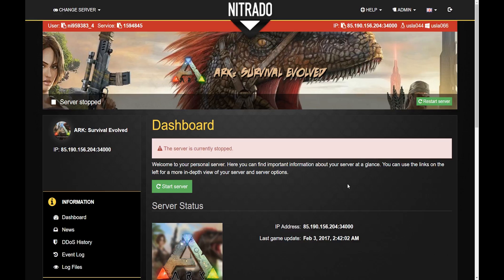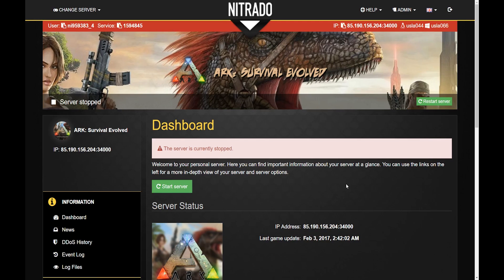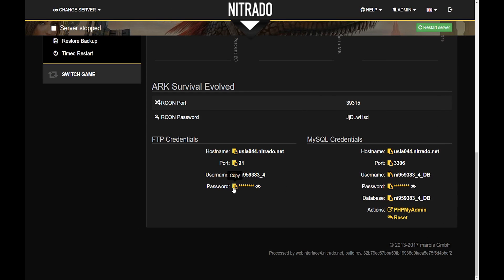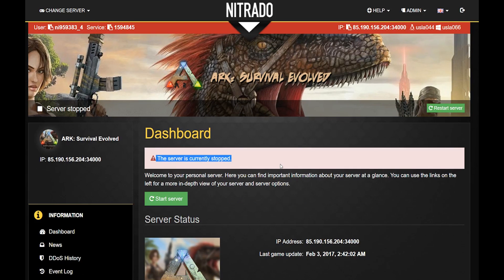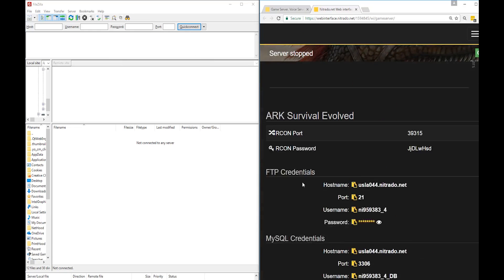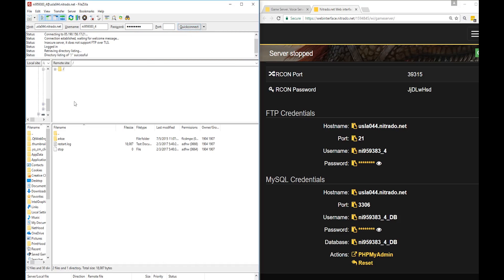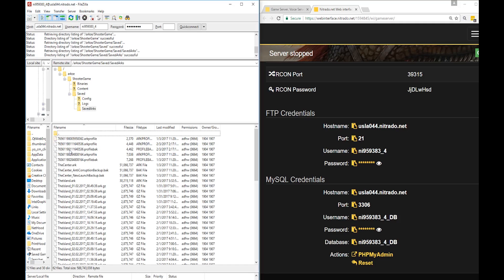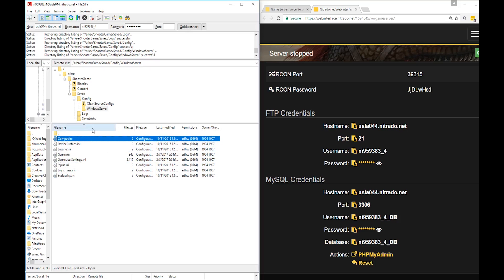Support Tutorials: 3. How to use your FTP with Nitrado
FTP is used for accessing your server files directly. This is useful in many cases. Intended for advanced users, you can change settings, create local backups and add mod files manually to the server.